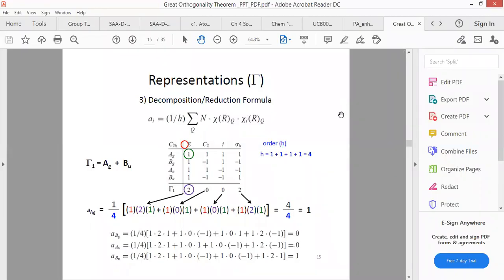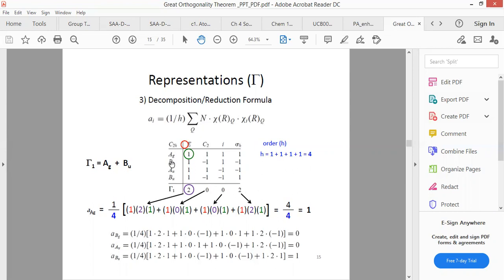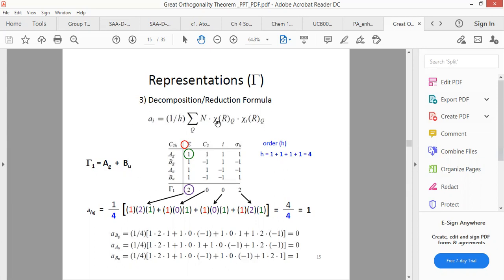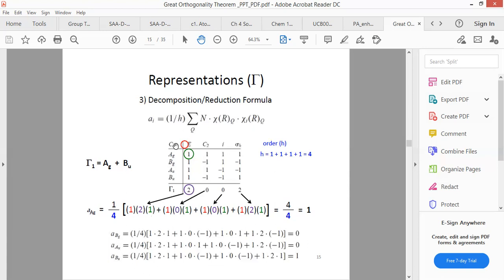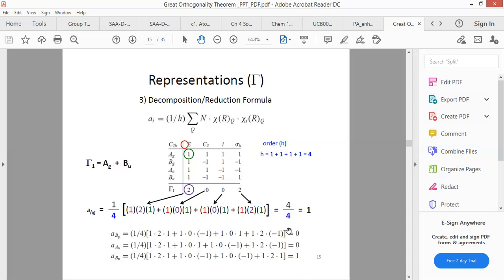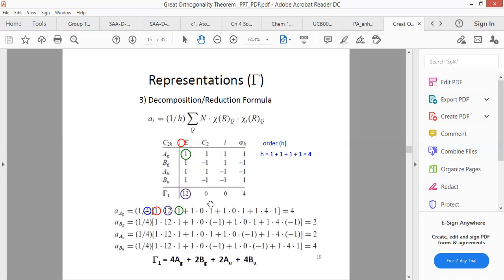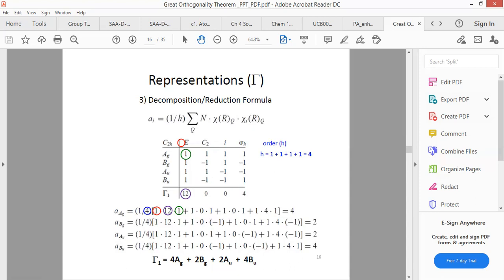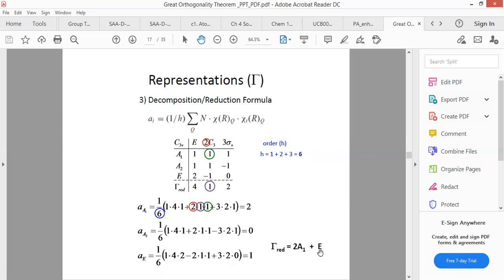Conversion of Reducible representation to Irreducible representation (Lecture 6)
This is 6th lecture of Symmetry and Group Theory. In this video conversion of Reducible representation to Irreducible representation has been discussed in detail.